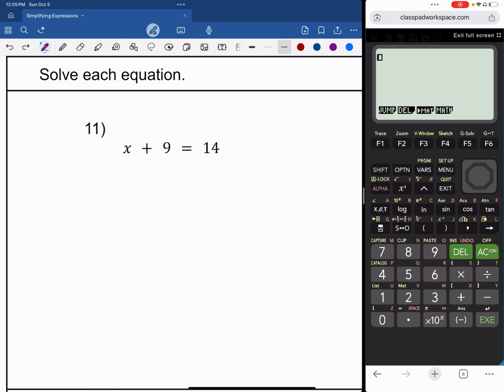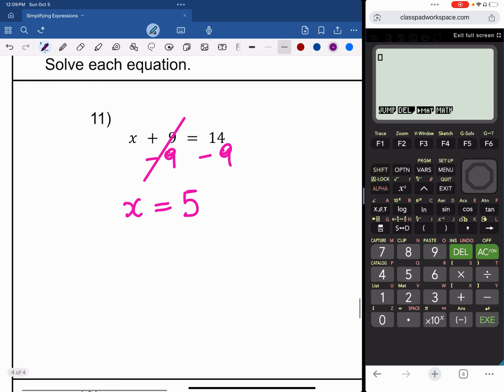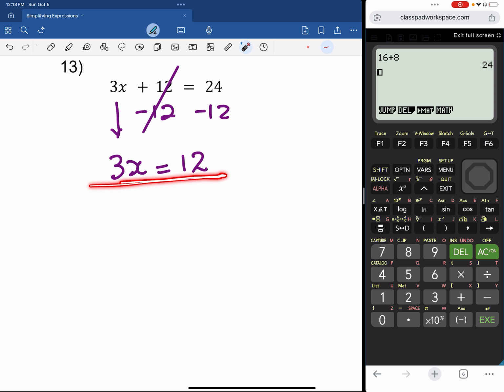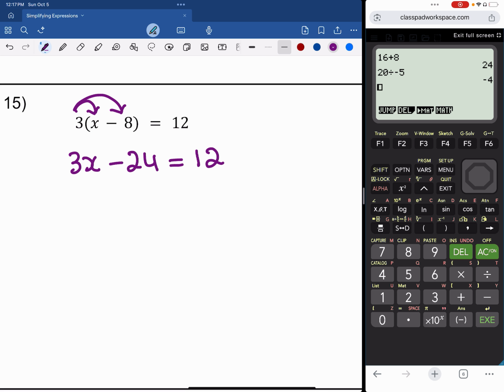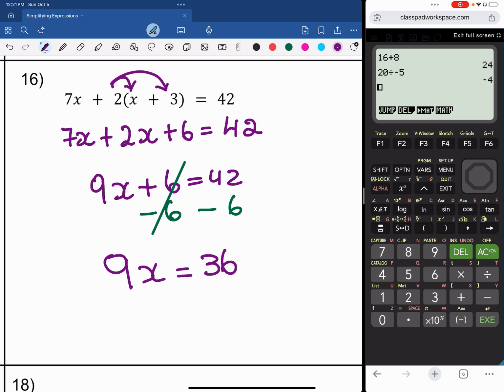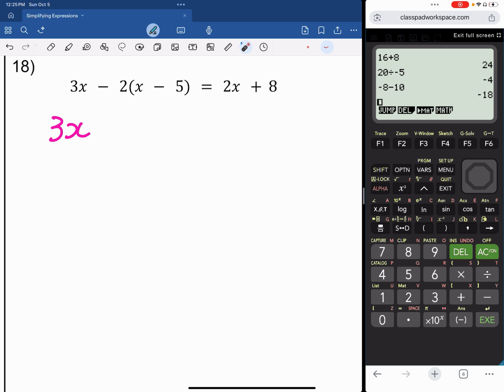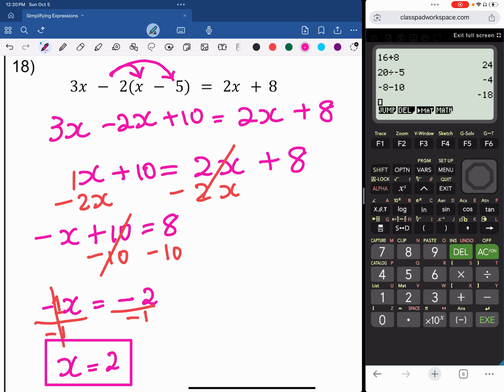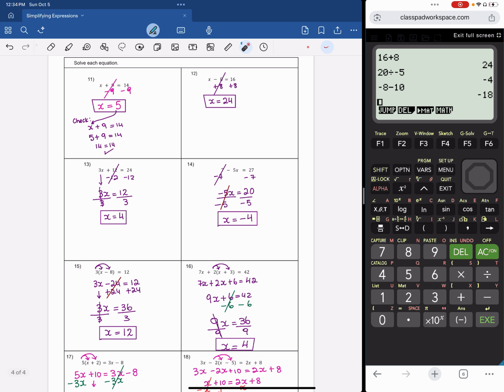Solving Equations. Inverse Operations. Distributing. Solving one step/ multi step.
This vid shows walks you through how to solve one, two and multi-step equations by isolating the variable and solving for it's value.